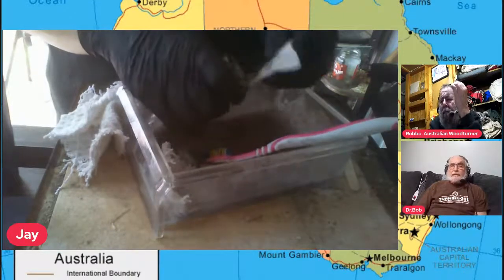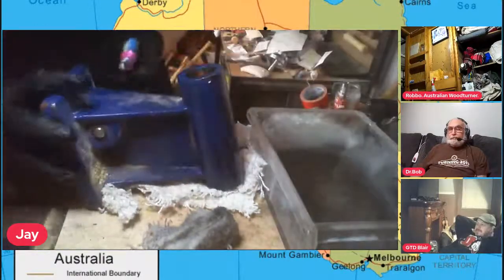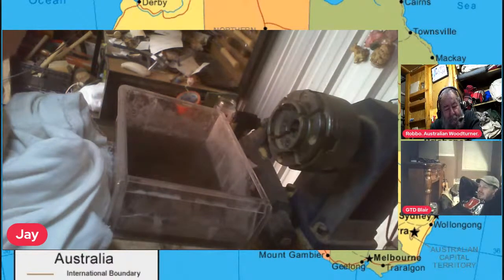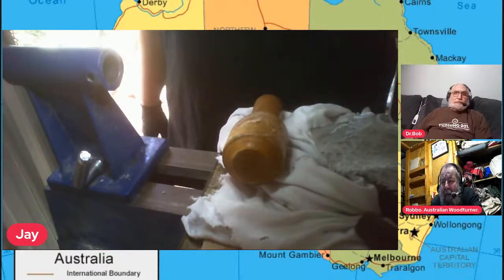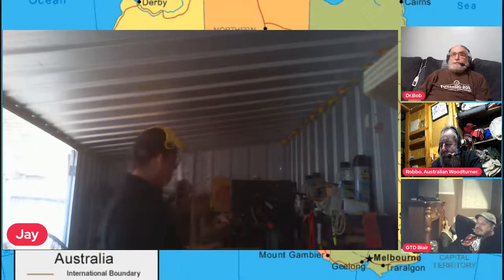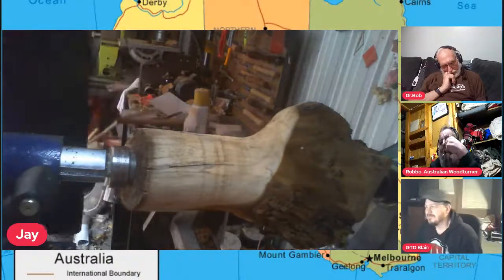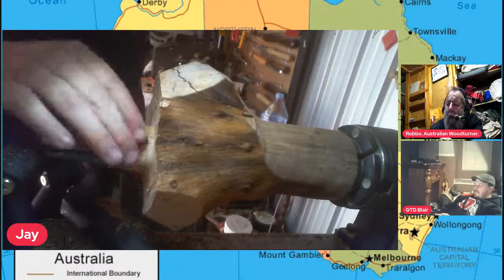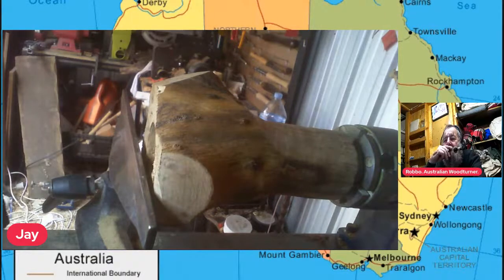Cleaning the Tailstock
Yorkshire Grit & Microfine wood working abrasive pastes are now sold at woodworkingsuppliesqueensland.com.au